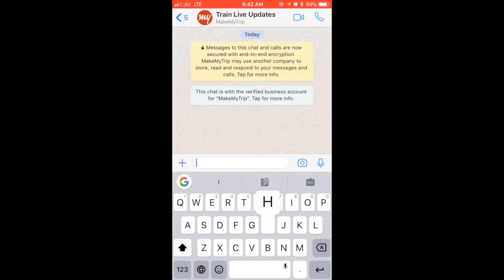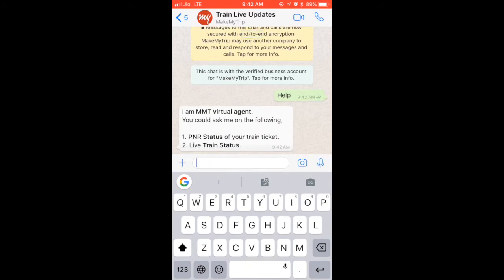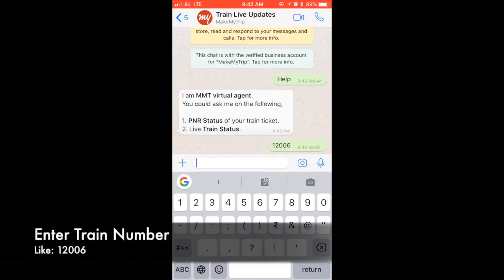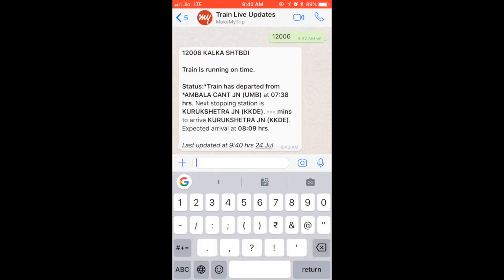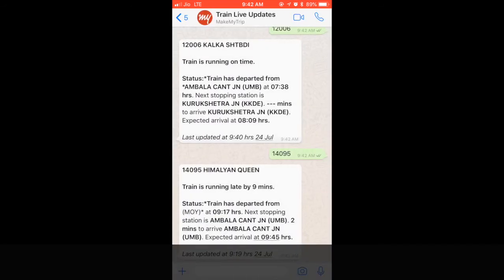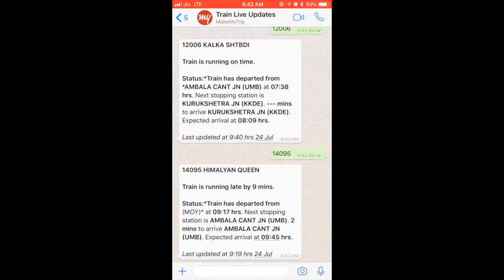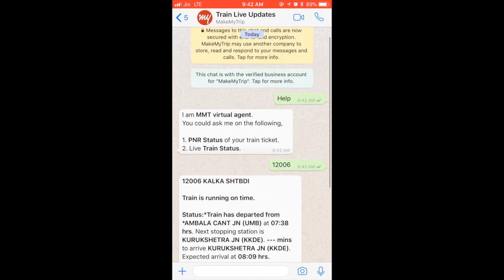Check Train Live Running Status on WhatsApp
Now, You can check train live running status on WhatsApp using this simple trick. As per recent reports, Indian Railways has partnered with MakeMyTrip to provide live status updates of trains through WhatsApp in the country.

Now passengers can request information regarding train live running status, train timings, booking status, cancellation, platform number on which the train will arrive, by sending a request through WhatsApp.